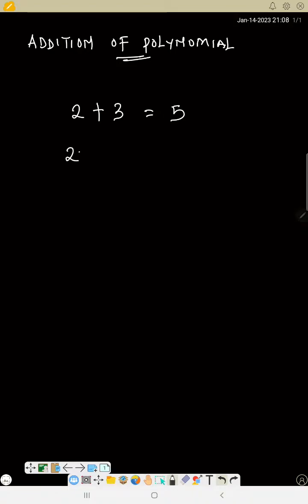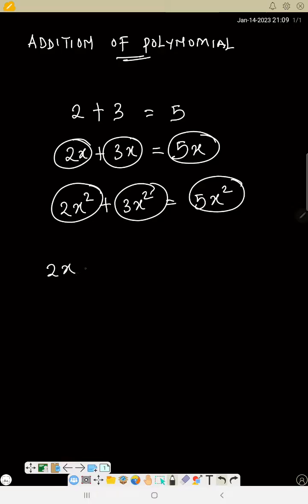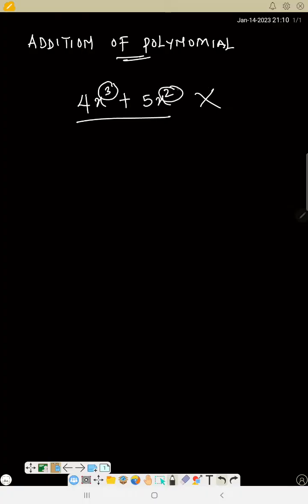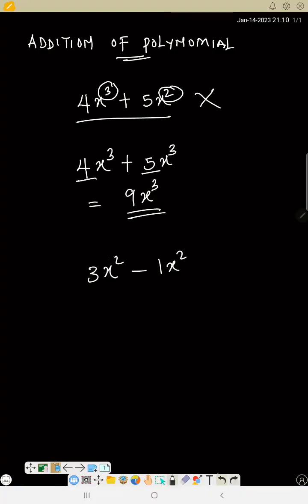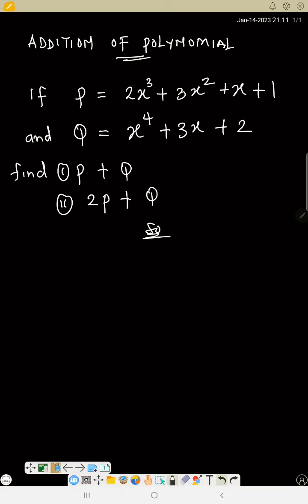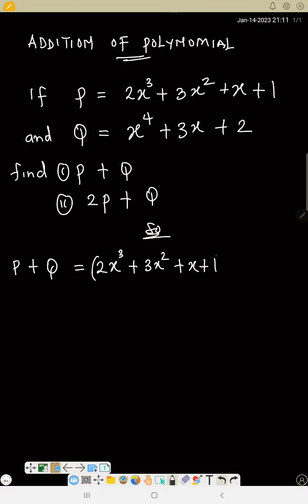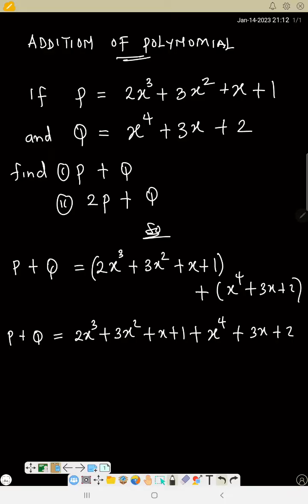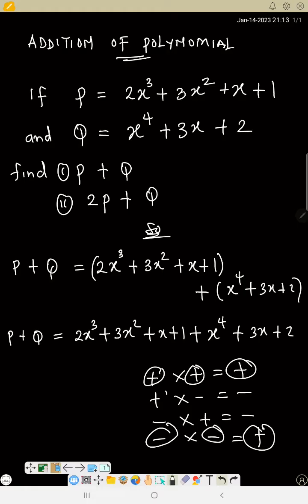ADDITION OF POLYNOMIAL